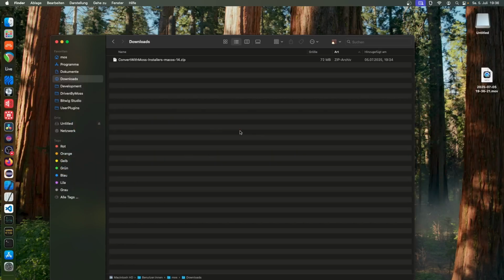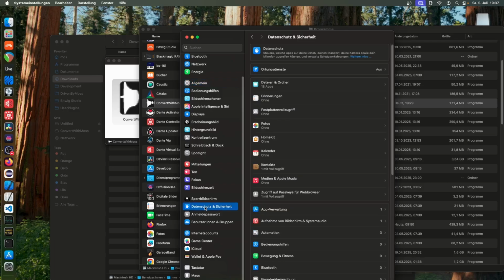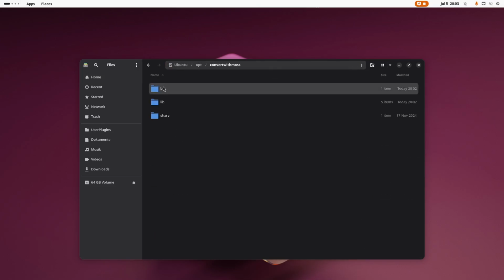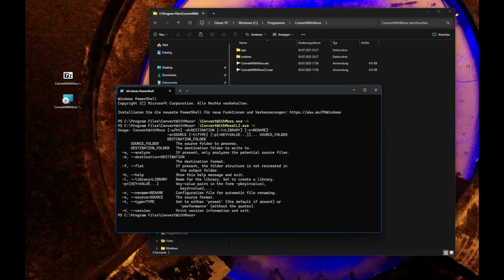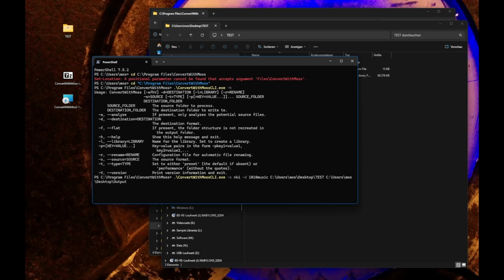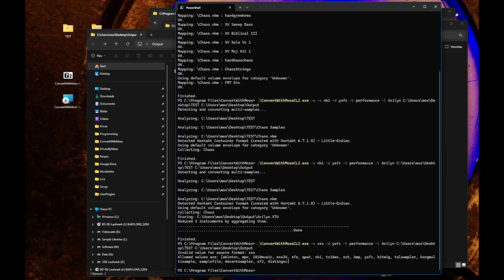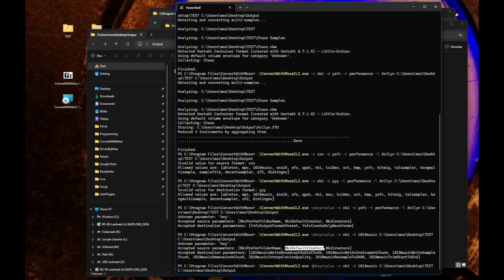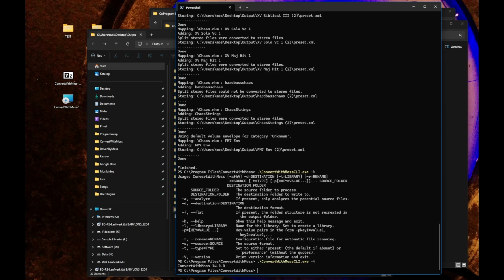ConvertWithMoss 14 - Command Line Interface (CLI)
ConvertWithMoss is a free and open source multi-sample converter which supports many formats. Version 14 adds support for a command line interface (CLI) which allows to easily repeat conversions and convert to several destinations formats by using a batch script.

0:00 Introduction to CLI
1:10 macOS - Installation and opening CLI
3:30 Linux - Installation and opening CLI
4:30 Windows - Installation and opening CLI
7:00 Example: converting NKI to 1010music format multi-samples
8:45 Example: create a performance library (NKI to Yamaha YSFC)
9:28 Get the list of available source and destination formats
10:18 Using configuration parameters